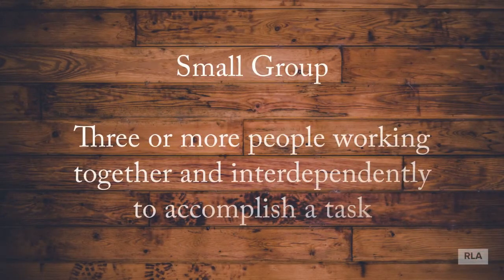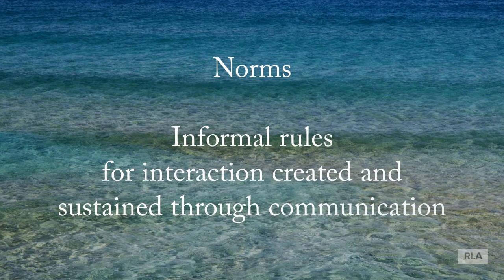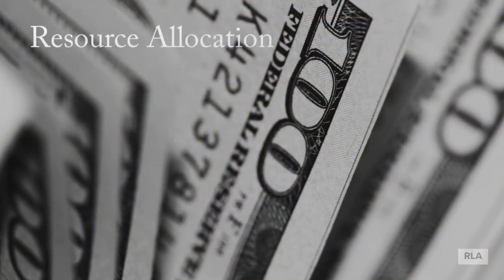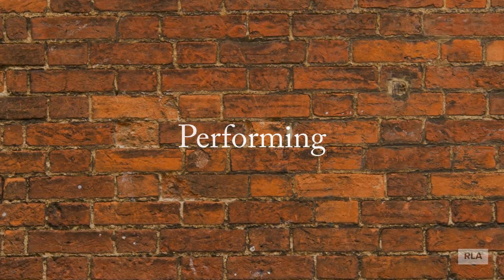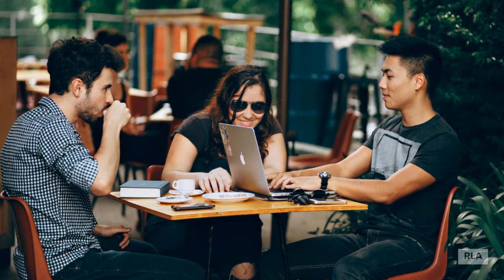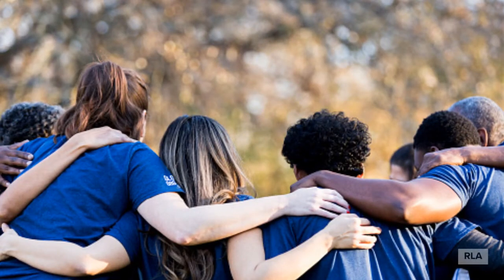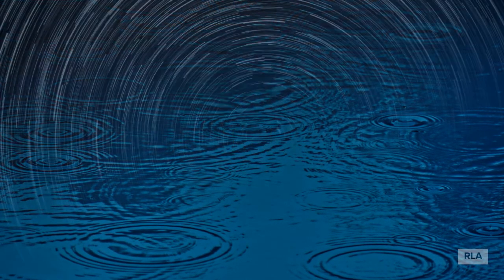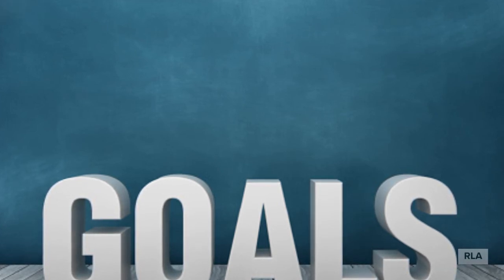Small Group Communication